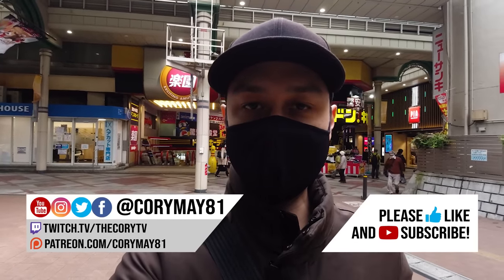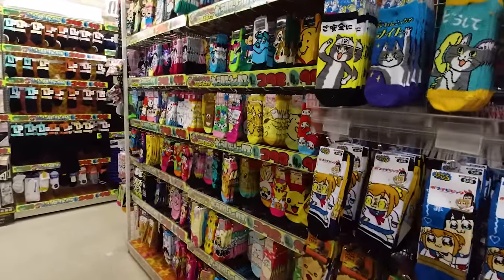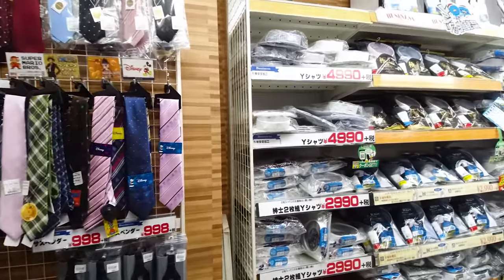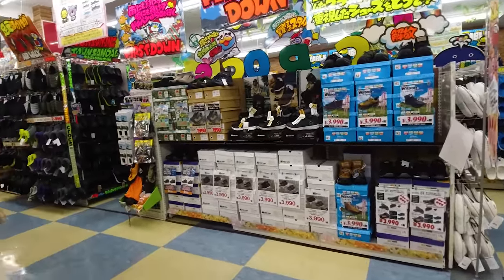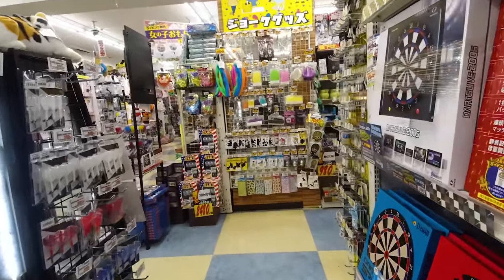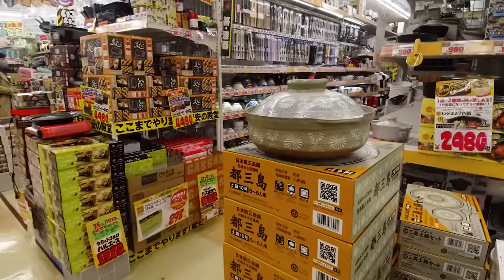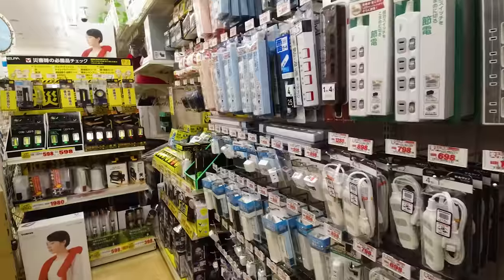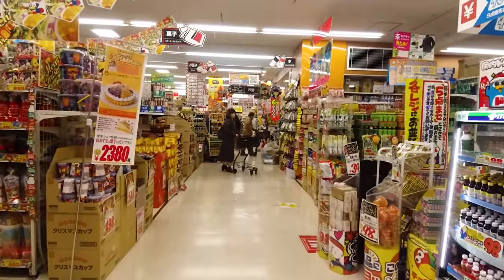Japan's Biggest Discount Store: DON QUIJOTE ドンキ | JAPANESE STORE TOURS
This is a 1-hour tour inside of a Don Quijote, which is a discount chain store in Japan. Don Quijote (ドン・キホーテ) is usually called by its abbreviated nickname, Donki (ドンキ). It is a well-known store across all of Japan where you can find discount items such as groceries and snacks, cheap clothing, electronics, toys, cosmetics, and much more.

This Don Quijote is located in Kashiwa, Chiba prefecture, not too far from where I live. It's the closest one to my house. It's big, but it's not the biggest. The biggest store is located in Shibuya, Tokyo, and it's MASSIVE. Don Quijote is a great place for souvenir shopping and finding all the wacky flavors of Kit-Kats, Pocky, and other snack items. Unfortunately, Kashiwa is very far from Tokyo so tourists do not go there, hence, no wacky flavored items of interest there.

If you want to read more about Don Quijote, look

In this video, I'm using my DJI OSMO Action camera attached to a clip mount on my bag strap. It's my first time using this kind of mount, so I'm sorry if the video is tilted a lot or moves a lot as I turn my body. This was an experiment to see how the mount would work when filming inside of stores (to be less conspicuous).
I might have to switch back to just handheld for more controlled shots and less spinning action. If this video makes you sick, I'm soooo sorry. LOL

Have you been to Don Quijote before? What did you enjoy about this video? What products would you be interested in this store?

WEEKLY LIVE STREAMS AROUND TOKYO
Every Monday, 10:00am Japan Time
(Sunday, 9:00pm ET / 6:00pm PT)

My equipment:
DJI Mavic Pro Platinum Drone
Panasonic Lumix G85
DJI Osmo Action

AUDIO
Zoom H1 Audio Recorder
Edutige ETM-001 Microphone
Edutige ETM-006 Lavalier Mic
Edutige ETM-008 Unidirectional Mic
EWS-003 Furry Windscreen
Rode VideoMicro Compact

LIVESTREAMING
Zhiyun Smooth 4 Cellphone Stabilizer
Huawei P30 Pro